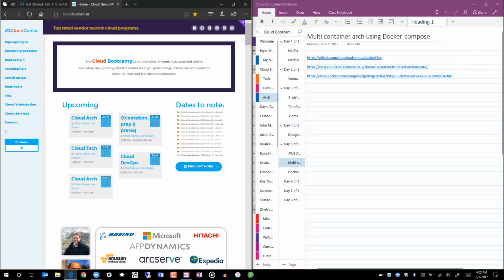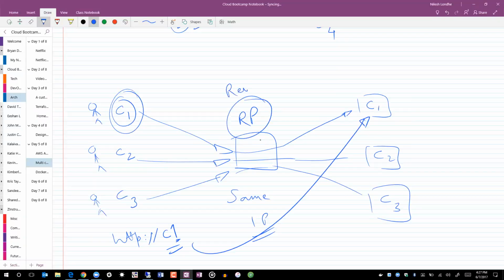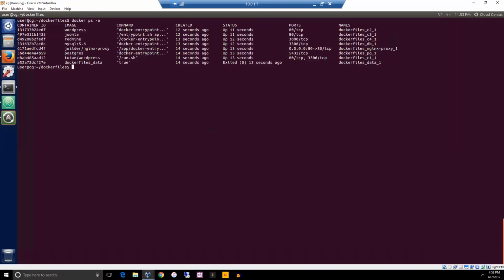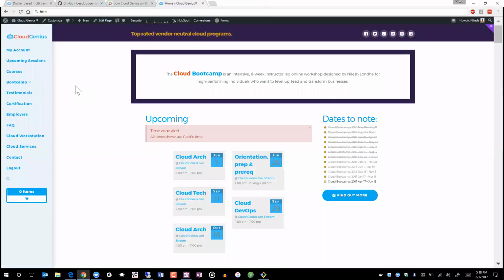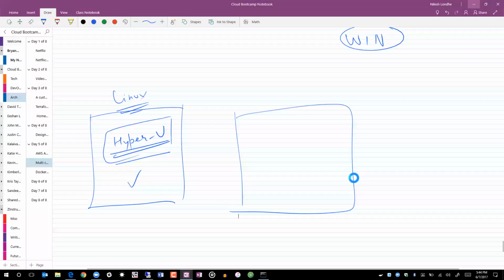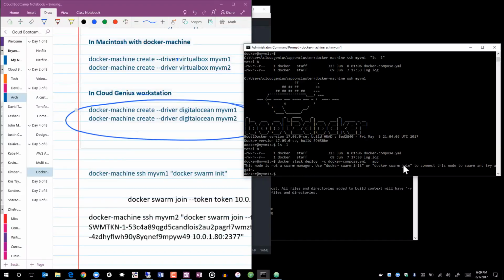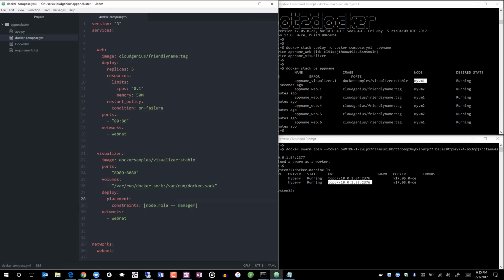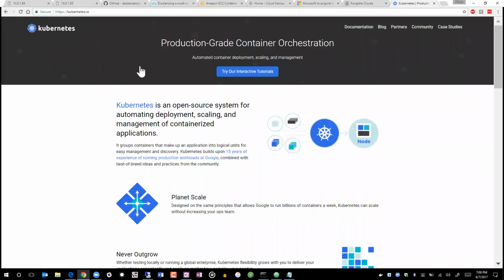2017-06-07 Cloud Arch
Cloud Genius Cloud Bootcamp